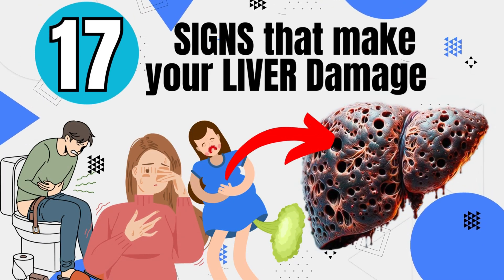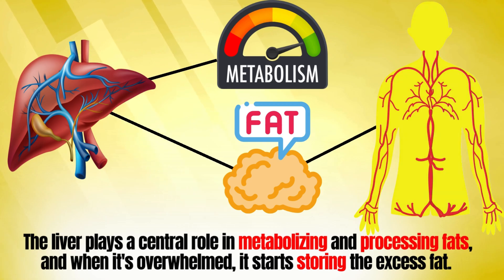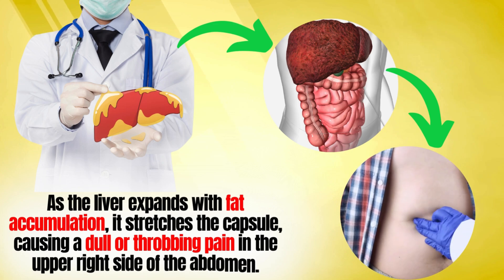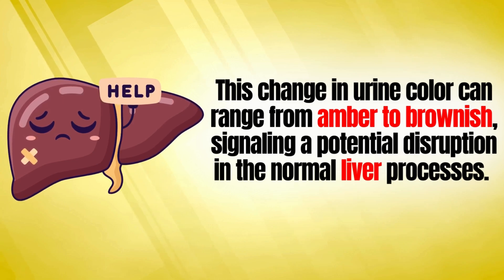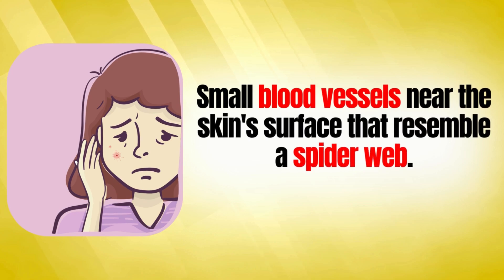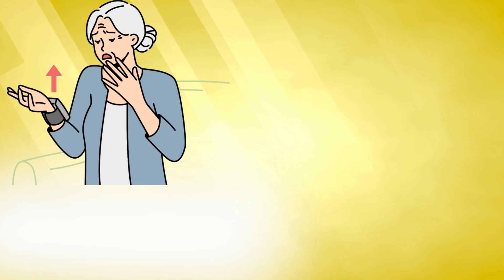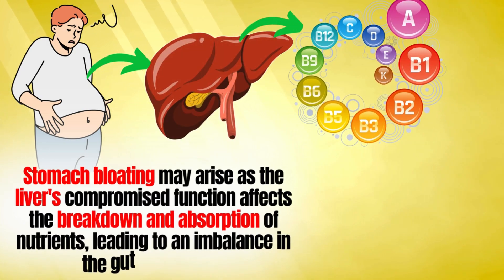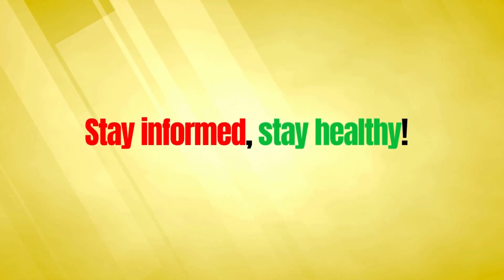LIVER is DYING! 17 Weird Signs of LIVER DAMAGE | Liver Failure Symptoms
LIVER is DYING! 17 Weird Signs of LIVER DAMAGE | Liver Failure Symptoms | Healthquest
In this comprehensive video, we delve into the intricate signs and symptoms of liver damage, shedding light on crucial indicators that may often go unnoticed. Timestamps below:

0:00 - Introduction
0:30 – fatty Liver and Science Behind SIGN
1:16 - Sign 1: Weight Gain
2:25 - Sign 2: fatigue
3:08 - Sign 3: Abdomen Pain
3:50 - Sign 4: Jaundice
4:34 - Sign 5: Dark Urine
5:07 - Sign 6: Swelling in Legs and Abdomen
5:35 - Sign 7: Bruising Easily
6:08 - Sign 8: Mental Confusion
6:37 - Sign 9: Spider Angiomas
7:10 - Sign 10: Elevated Liver Enzymes
7:43 - Sign 11: Pale or Clay-Colored Stools
8:10 - Sign 12: High Blood Pressure
8:42 - Sign 13: Insulin Resistance
9:15 - Sign 14: Enlarged Spleen
9:41 - Sign 15: Stomach Bloating and Foul-Smelling Gas
10:35 - Sign 16: Increased Risk of Cardiovascular Disease
11:00 - Sign 17: Increased Risk of Liver Cancer
11:30 - Conclusion

By understanding these signs, viewers can take proactive steps towards liver health and overall well-being. Stay informed, stay healthy!